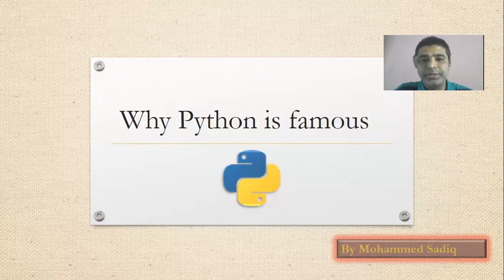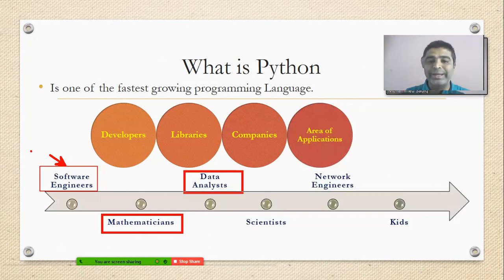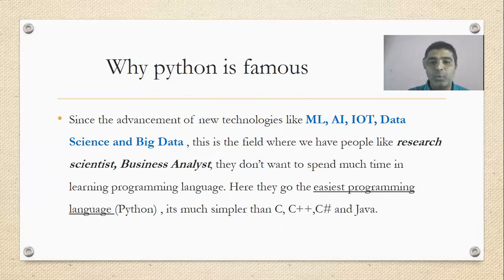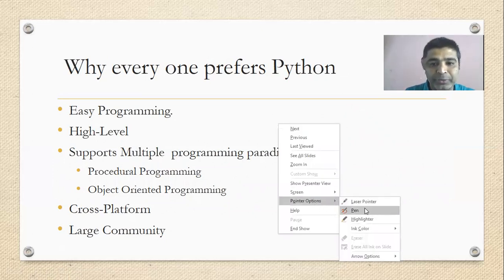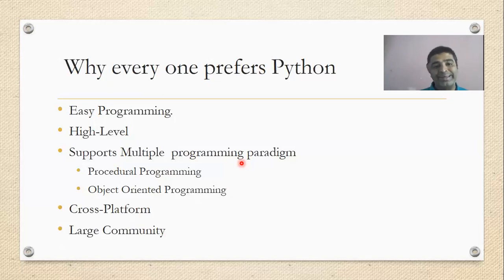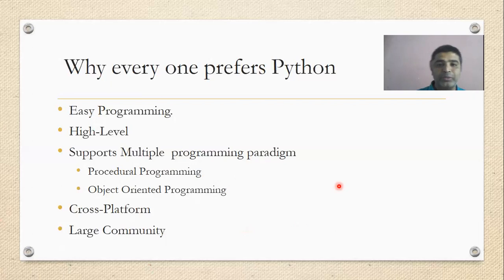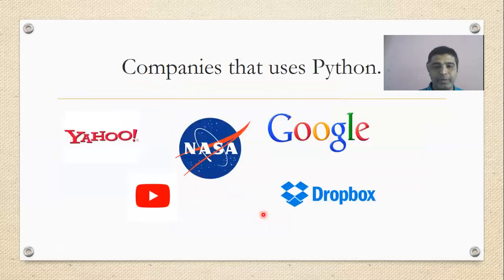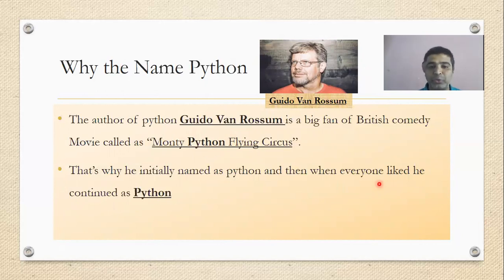Why Python Programming is Famous By Mohammed Sadiq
Why Python Programming is Famous
Comparing Python with Other Programming

Applications of Python Language.
Why every one prefers Python
Companies that uses Python.
Why the Name Python
Python Versions